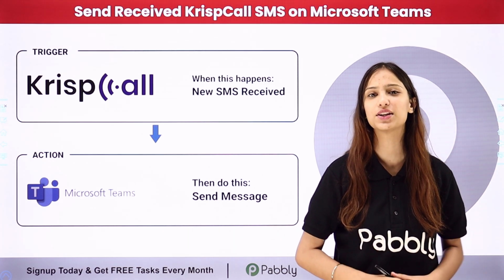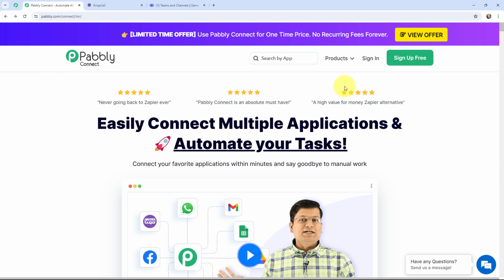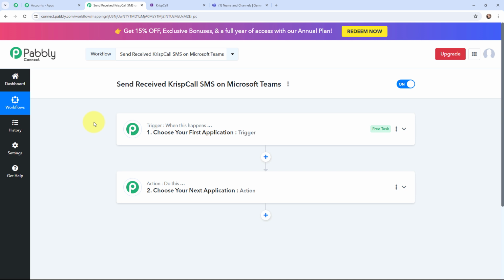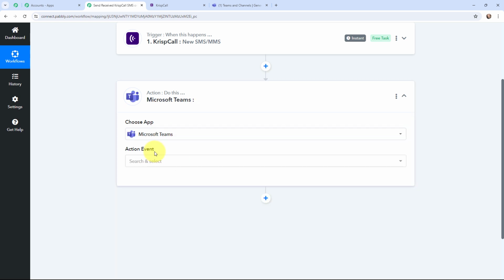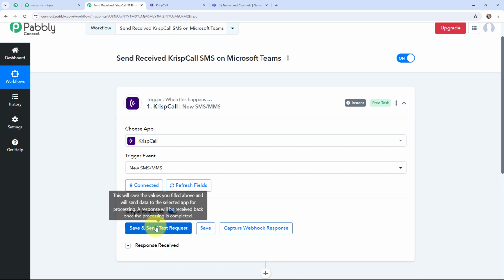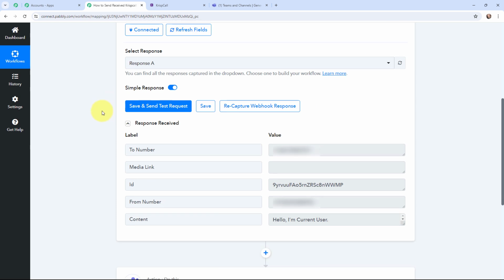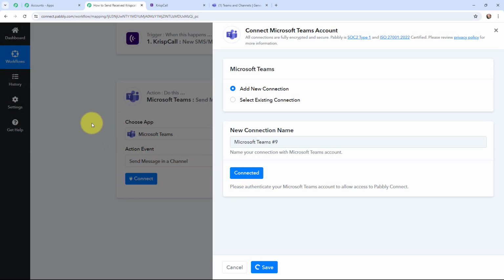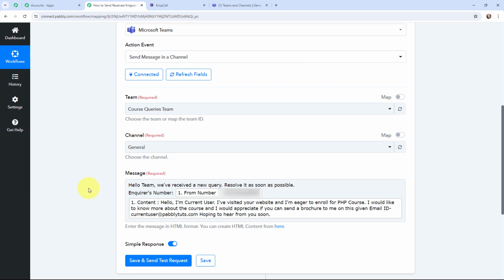How to Send Received KrispCall SMS on Microsoft Teams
In this tutorial, we'll guide you through the process of sending received KrispCall SMS messages to Microsoft Teams using Pabbly Connect. KrispCall is a communication tool known for its noise-cancellation feature, while Microsoft Teams is a popular collaboration platform. By integrating KrispCall with Microsoft Teams through Pabbly Connect, you can automatically forward SMS messages to your Teams channels for efficient communication and team collaboration. Follow our step-by-step instructions to set up this integration effectively, ensuring that your received KrispCall SMS messages are seamlessly sent to Microsoft Teams.

1. Automation: Pabbly Connect offers automation capabilities that can help you automate mundane and repetitive tasks. This allows you to save time, money and resources.

2. Integration: Pabbly Connect provides a wide range of integrations so that you can connect different web services with each other. This helps you to create smarter workflow processes and make your business more efficient.

3. Security: Pabbly Connect takes security seriously and provides an industry-standard security system to protect your data and applications.

4. Scalability: Pabbly Connect is highly scalable and allows you to easily add new applications and services to your workflow.

 5. Cost-effective: Pabbly Connect is cost-effective and provides plans for different business sizes.